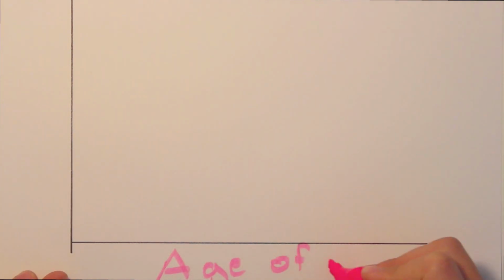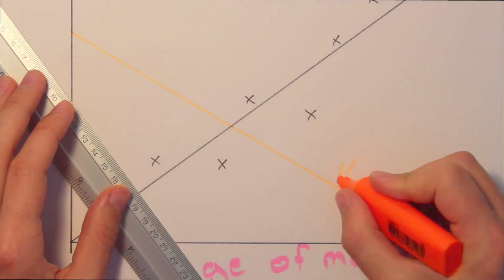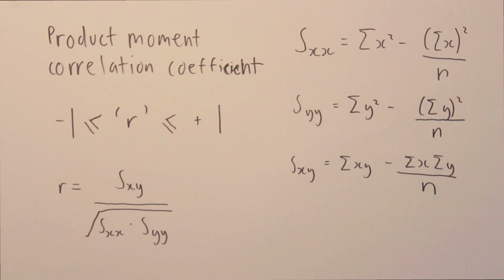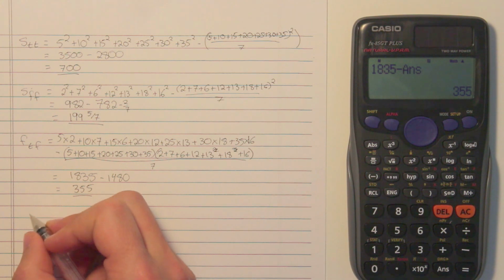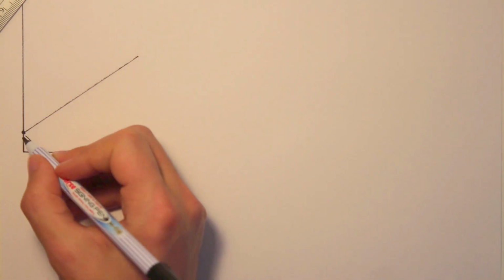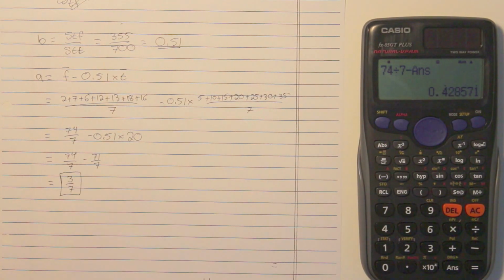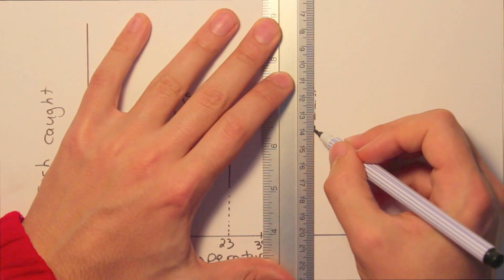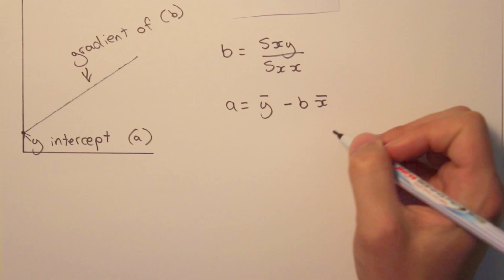S1 Lines of Regression and Correlation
We introduce you to the logic of these ideas and some of the equations involved. We provide you with some examples to help you understand.